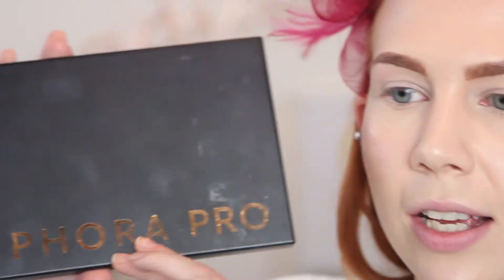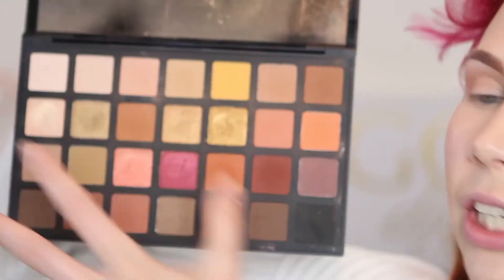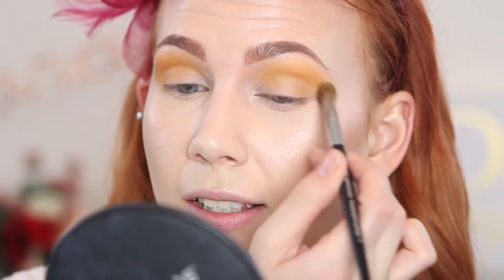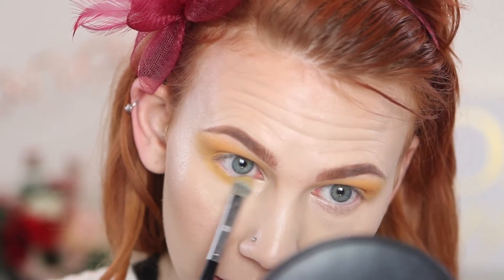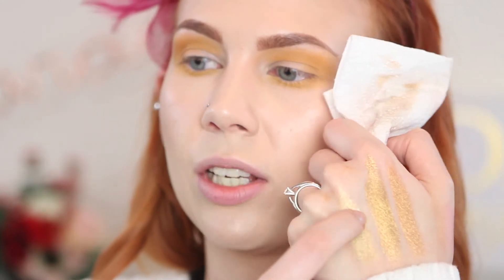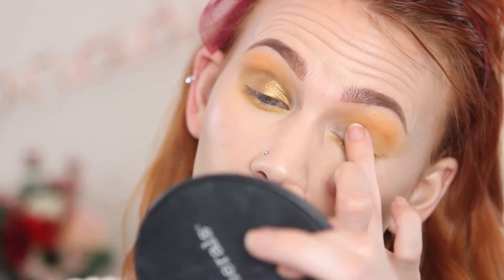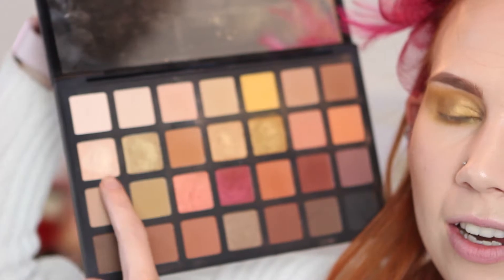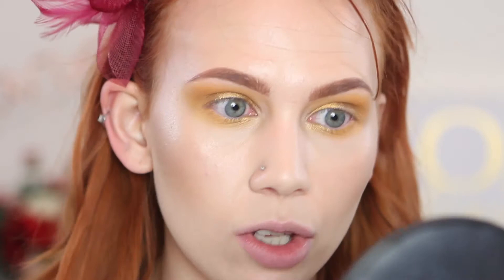YELLOW EYESHADOW TUTORIAL | Shearit Makeup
Enjoy and let me know what you'd like to see next!

HUDA FAUXFILTER FOUNDATION WEAR TEST ~ Coming Soon

Leave your questions/comments/suggestions in the comments and I will get back to you! Let me know what you'd like to see.

Intro:
Track: Geoxor - You & I

Outro:
Track: Vidya Vidya - Safari Fruits